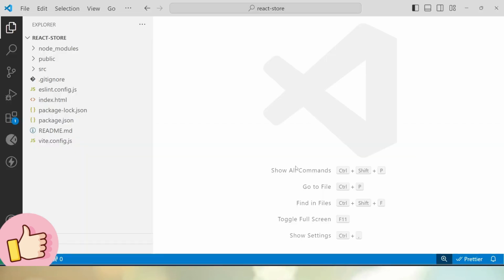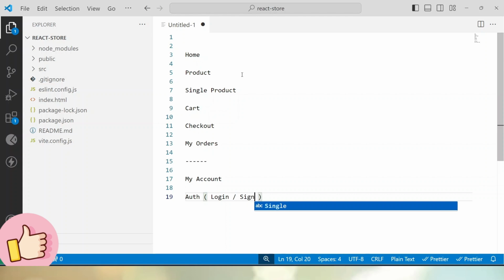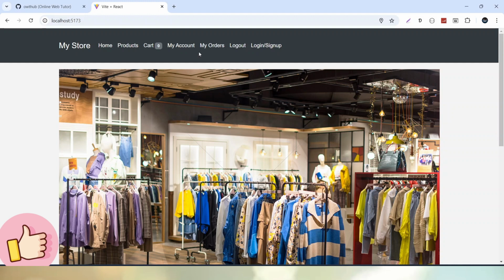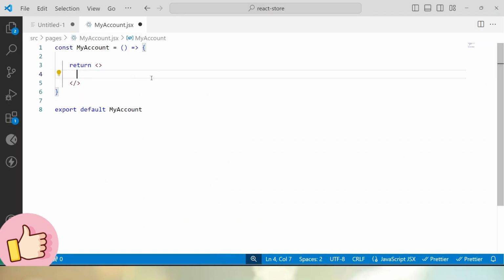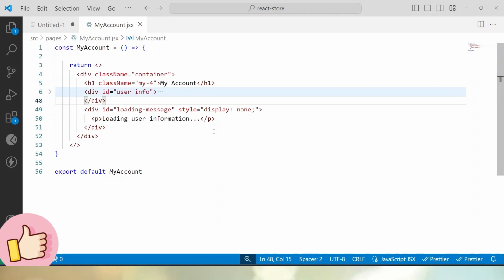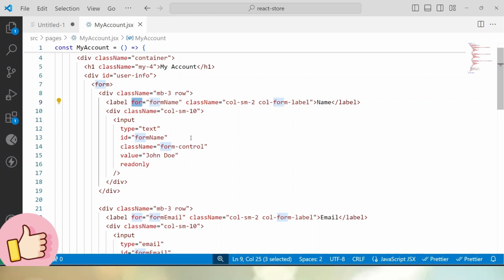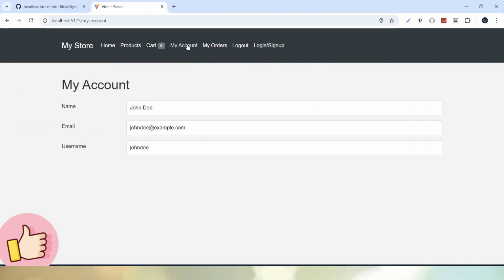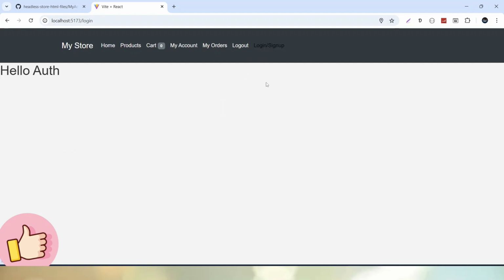React.js Store with WooCommerce API 🔥 WordPress with React js || My Account Page Setup